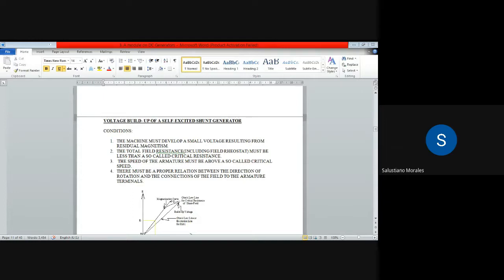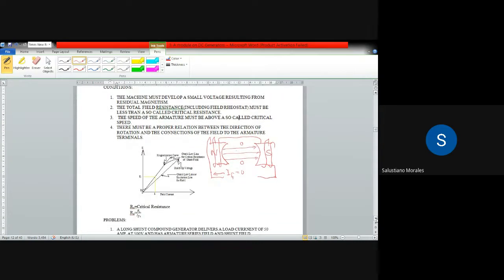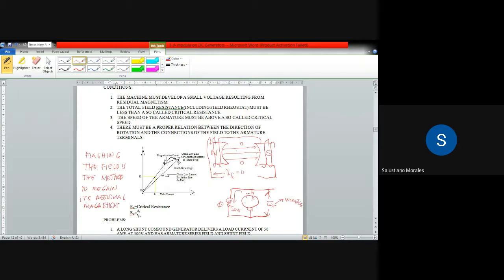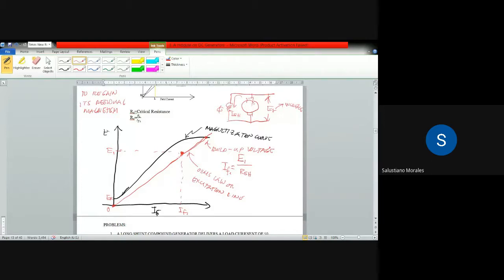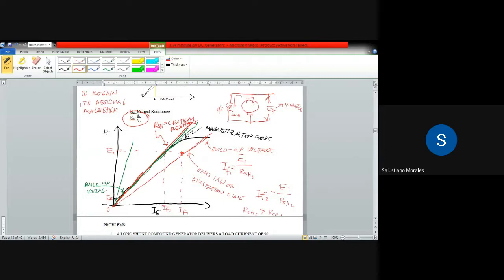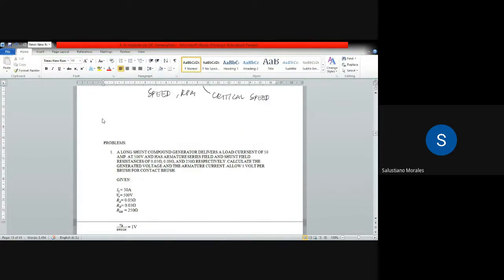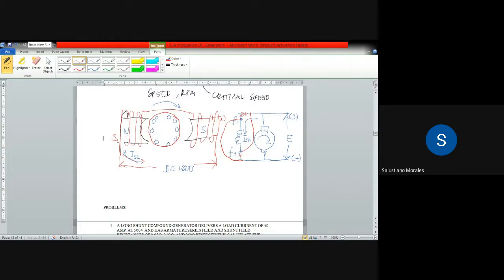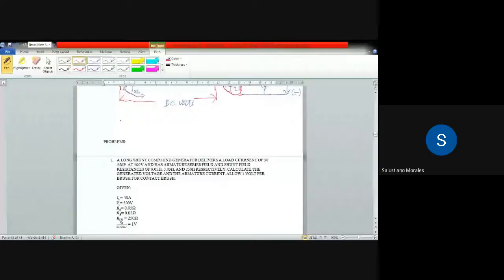Voltage Build up condition for self excited generators